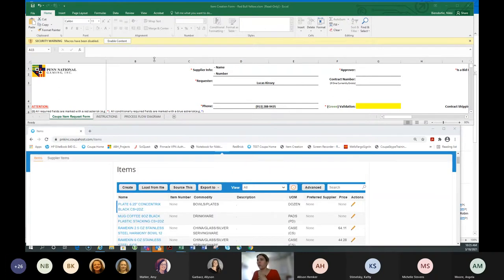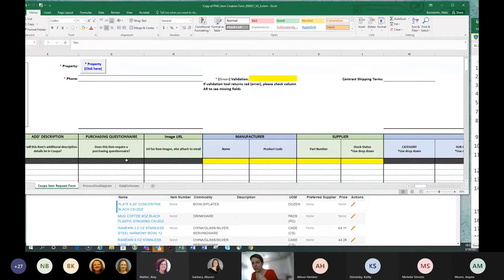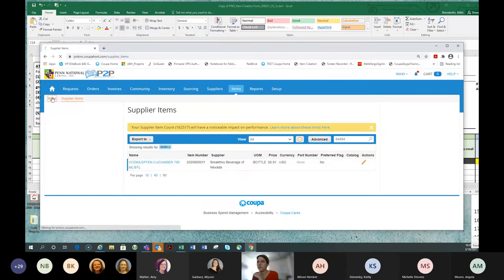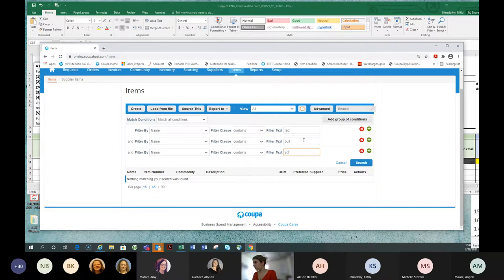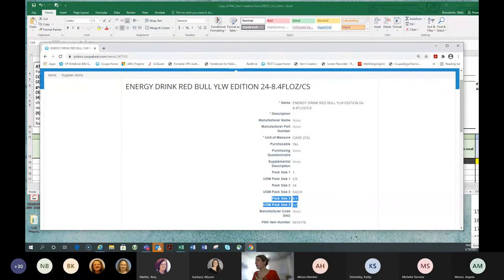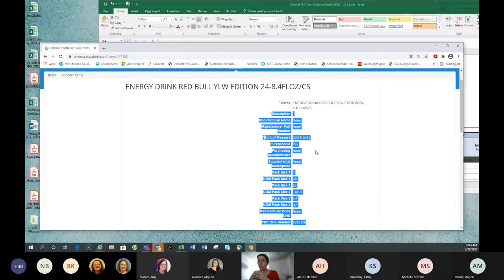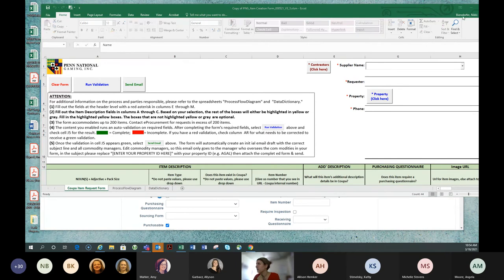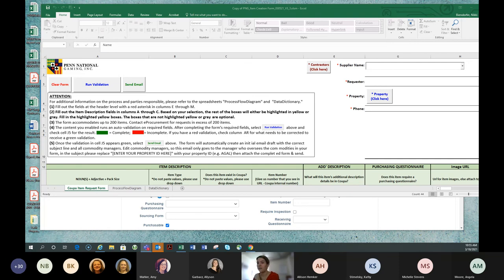Buyer Training by Topic - Just To Know: Item Form Translated Into COUPA